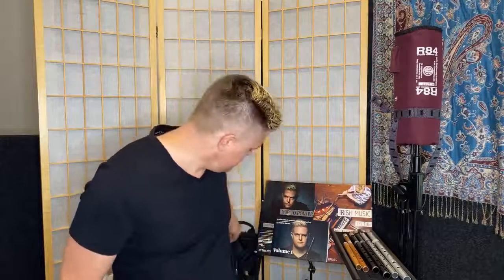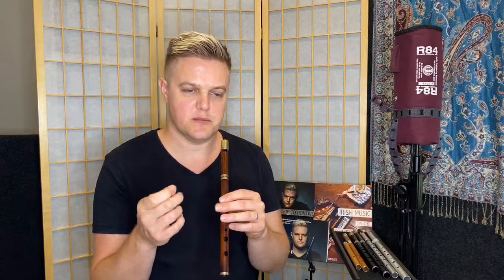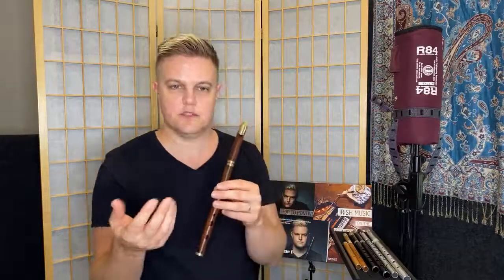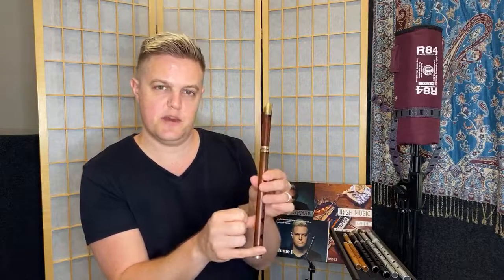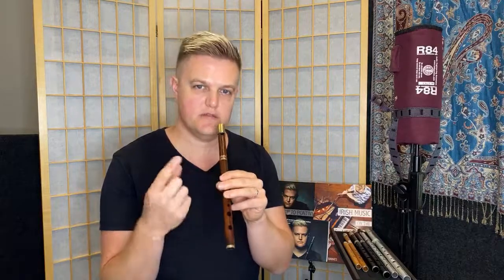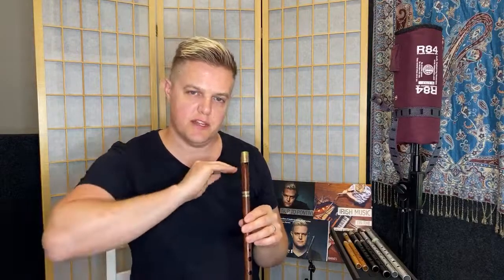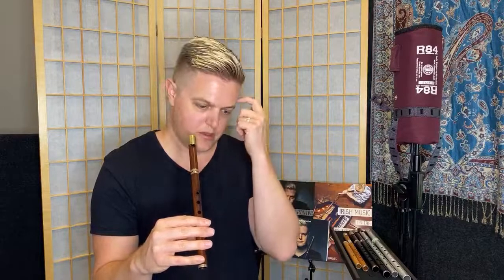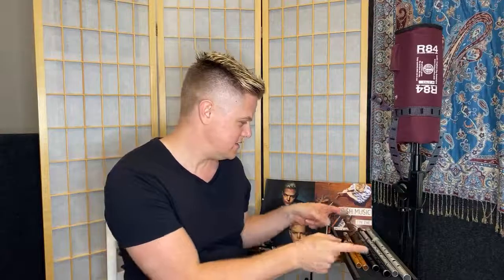Getting started on Whistle with Philippe Barnes - ep2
Sheet music available from justflutes.com. If you don’t have a whistle yet, head to the website and get one - watch Philippe’s other videos first to hear what they sound like. Lesson 2/5 - Philippe teaches a simple Irish Polka with ornaments.